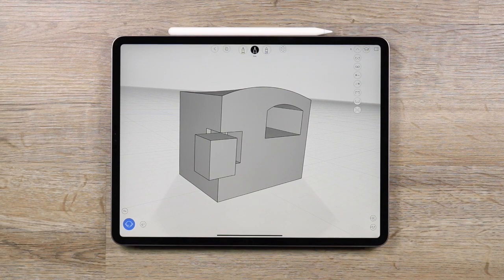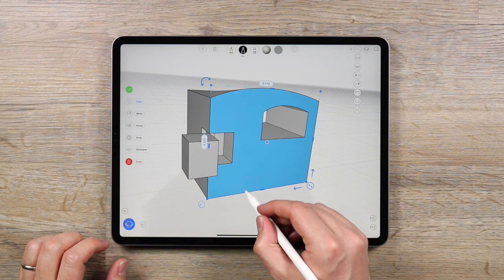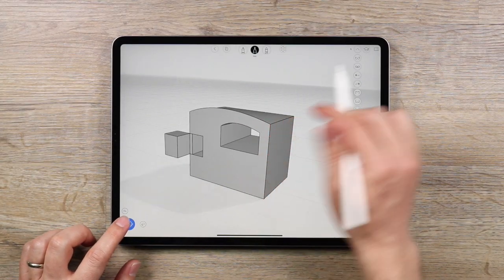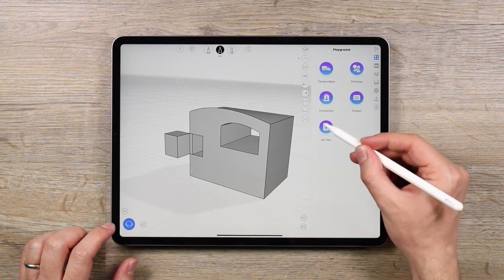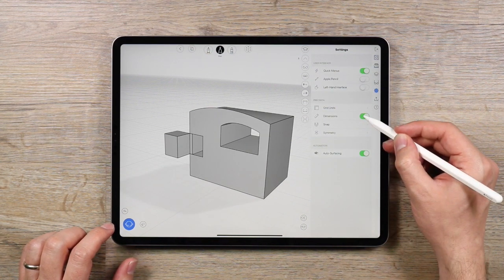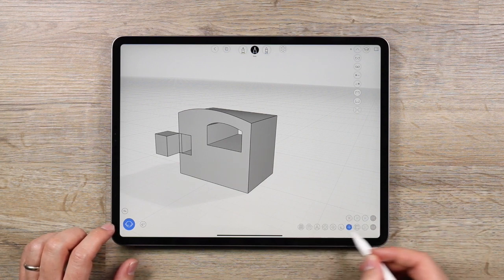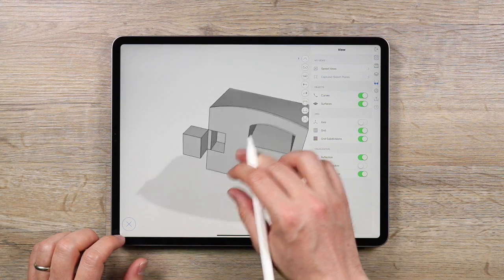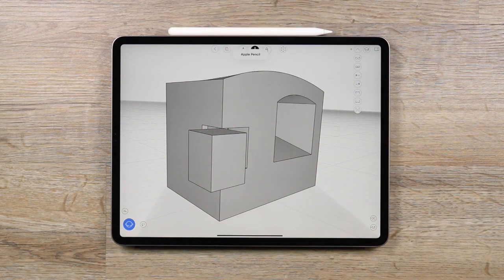The uMake Interface in less than 3 minutes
If you are new to uMake, it is probably a good idea to get familiar with the uMake interface. So we created this quick little video to help walk you around the interface to help you get started. Take a look, and enjoy. We hope you find it helpful and easy to understand.